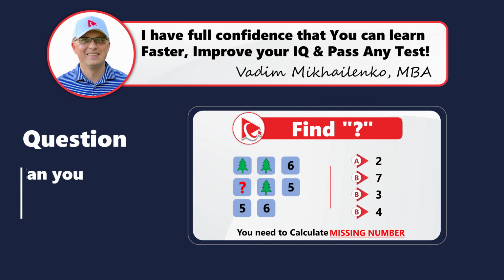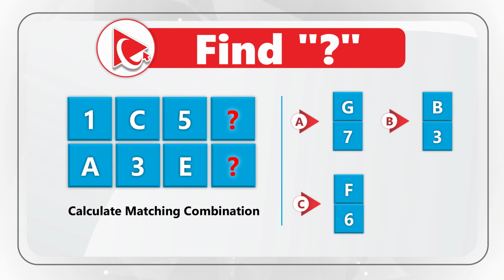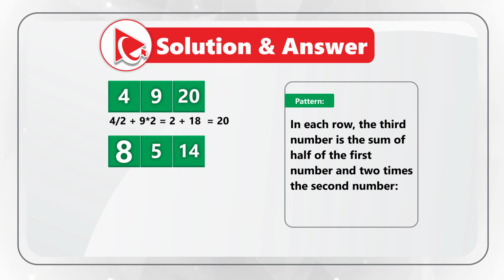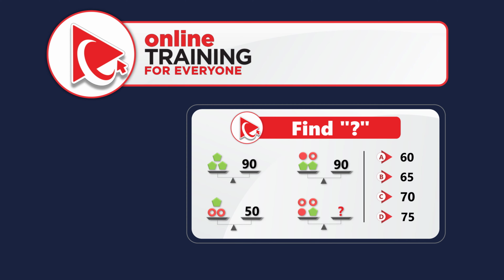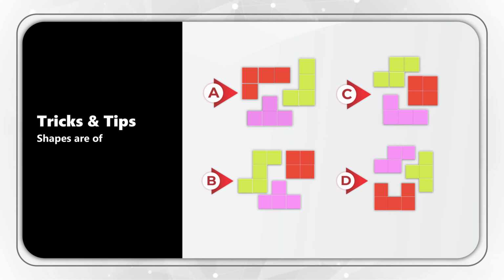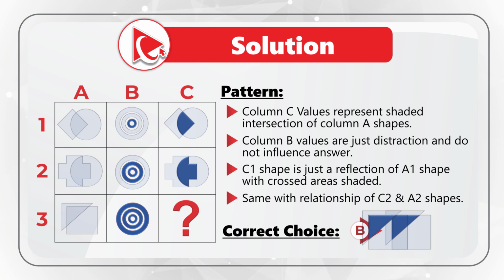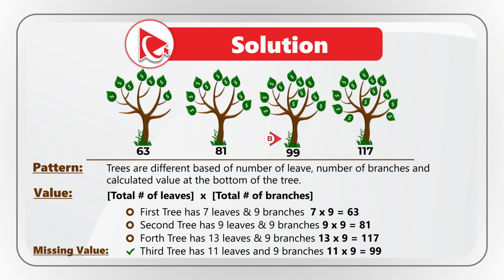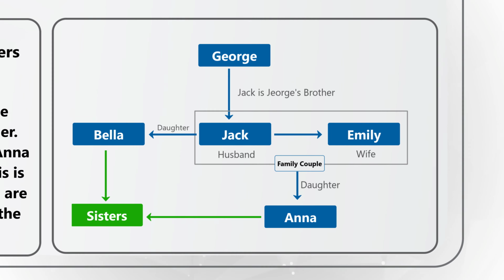How to Pass OFFICE ADMIN IQ & APTITUDE EMPLOYMENT ASSESSMENT TEST - Questions and Answers Explained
They liaise with different departments, manage communication, and act as a knowledge hub for employees.

The role has evolved to include proficiency in a wide range of office software and tools. Administrative Assistants are adept at using technology to streamline tasks, manage calendars, and enhance overall office efficiency.

Learn how to pass Cognitive Abilities Test for Administrative Assistant. In this tutorial you will learn typical assessment questions and answers, asked as part of job interview assessment test.

The specific content and format of the Office Administration Assessment Test can vary based on the needs and preferences of the employer or the assessment provider. However, typical areas that may be covered in this assessment include:
- Office Software Proficiency: Candidates may be tested on their knowledge and skills in using office software applications such as Microsoft Office (Word, Excel, PowerPoint, Outlook), Google Suite, or other relevant software used in office environments.
- Typing Speed and Accuracy: Candidates may be asked to complete typing tests to assess their typing speed and accuracy, which is crucial for office tasks that involve data entry, document preparation, and communication.
- Communication Skills: This assessment may evaluate a candidate's written and verbal communication skills, as effective communication is essential for office administrators who interact with colleagues, clients, and vendors.